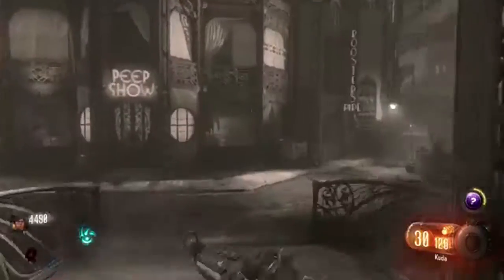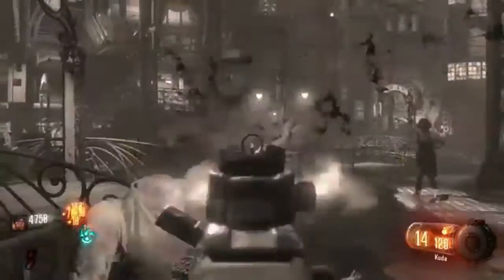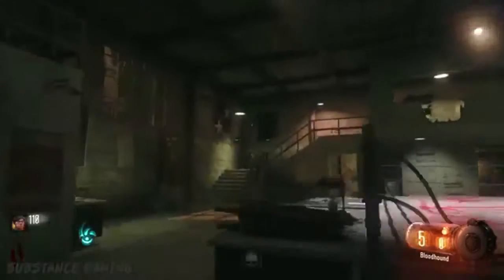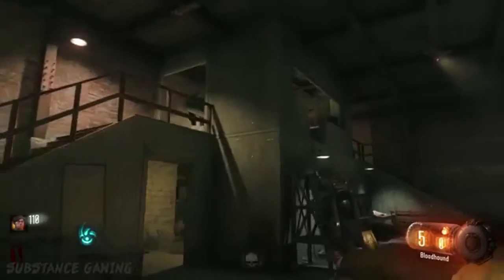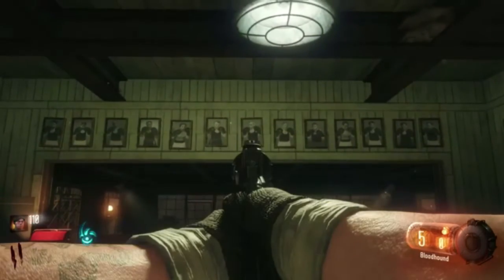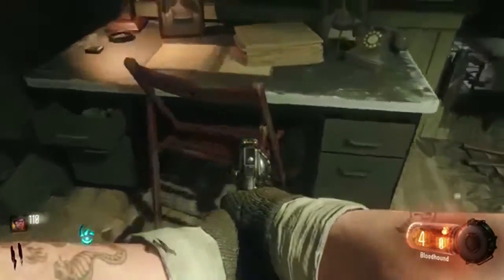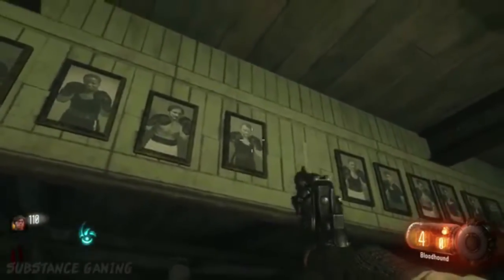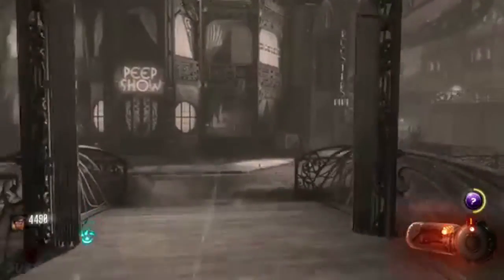Black Ops 3 ZOMBIES EASTER EGG (Shadows of Evil) - *NEW* NOIRE / BLACK & WHITE FILTER EASTER EGG!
Black Ops 3 ZOMBIES EASTER EGG (Shadows of Evil)  - *NEW* NOIRE / BLACK & WHITE FILTER  EASTER EGG! TUTORIAL

EASTER EGG FOUNDER: Element 115

This Easter egg was possibly meant to be a prank to the head developer because well. You tea bag him. Many people think it could lead on to a whole new Easter egg but most likely not. The photos consist of the developers.

Hello guys! I am JoyFox or JoyFoxYT. I like to play videos games from Indie to FPS. I am also a graphic designer hustlin' you feel? I have been playing video games as long as I have had a computer. The very first game I absolutely loved was Big Money followed by Age of Empire then Counter Strike. I will be uploading at least once a day up to 3 maybe even 4 times a day. Thank you all so much hopefully you guys will stick around and enjoy my content!

Today I will teach you how to do the Black and white Noire Easter egg on Black Ops 3 Zombies:

Here are the steps:
 -Go to the boxing Gym
 -Go up stairs
 -Tons of pictures on the wall of the viewing area
 -Pictures consist of developers
 -Shoot down center picture
 -Crouch over the picture you have shot down
 -Look at the picture to the left
 -and press either Square or X

THIS GAME IS IN REVERSE! - SPOILER ALERT Episode #1